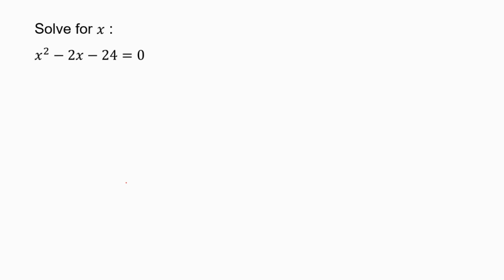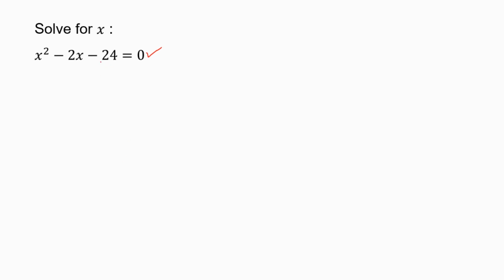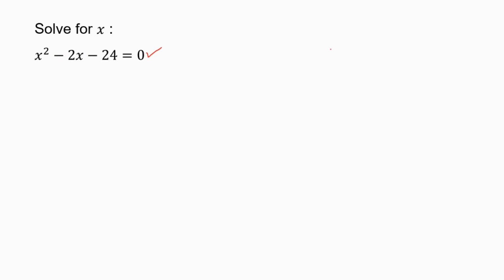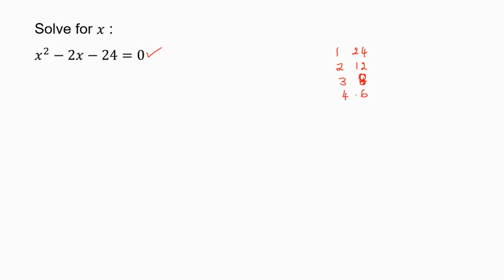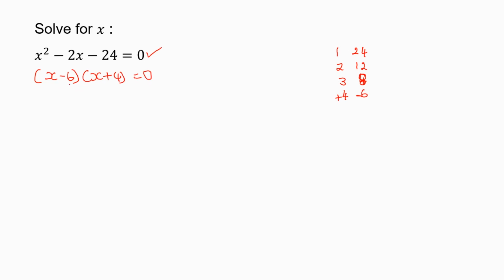QUADRATIC EQUATIONS-FACTORISATION D11 Q1 1 1